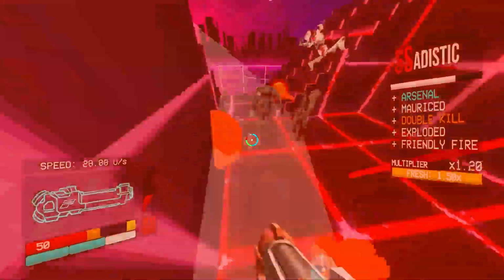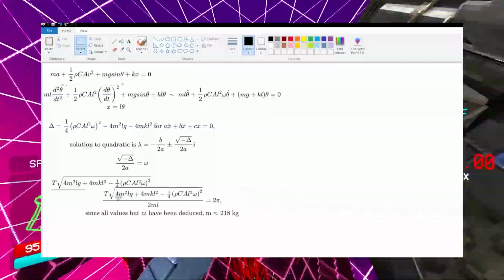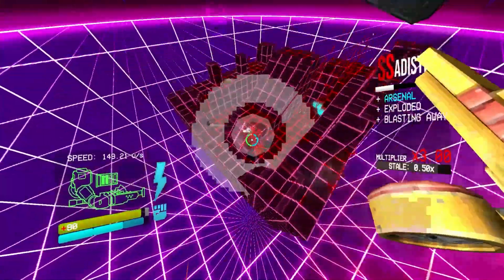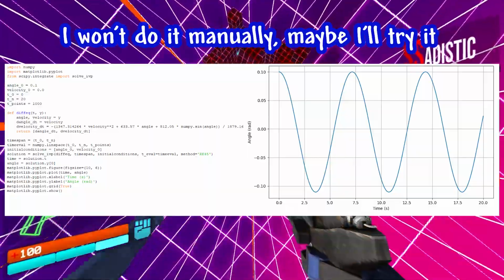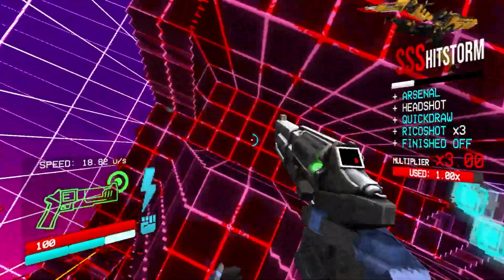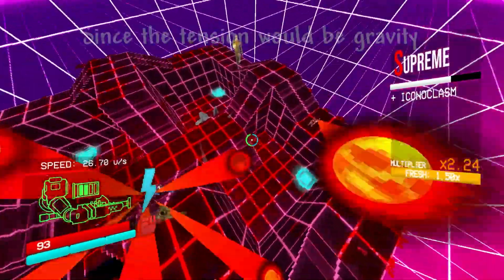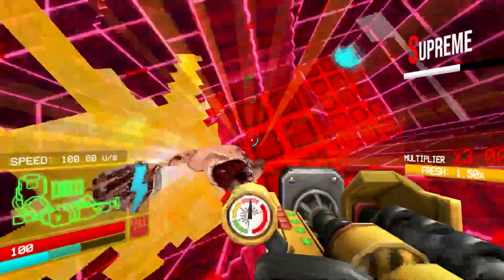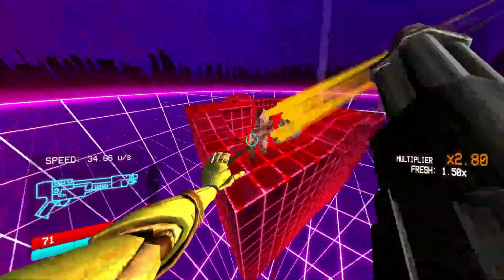Aerodynamics of Earthmover analysed using jiggle physics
an analysis on the earthmover's potential measures against resonance and an attempt to find his drag coefficient

ultrakill jiggle physics